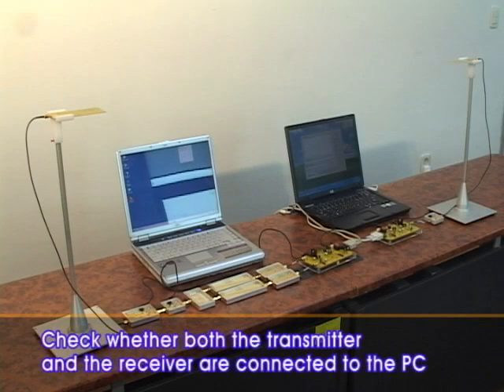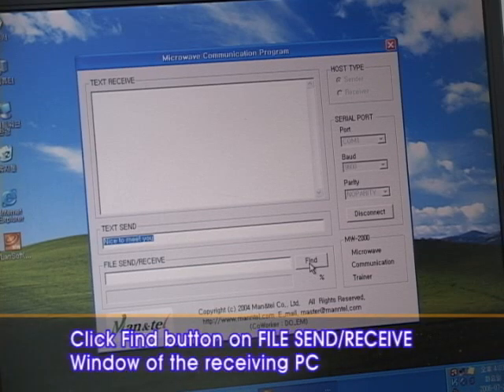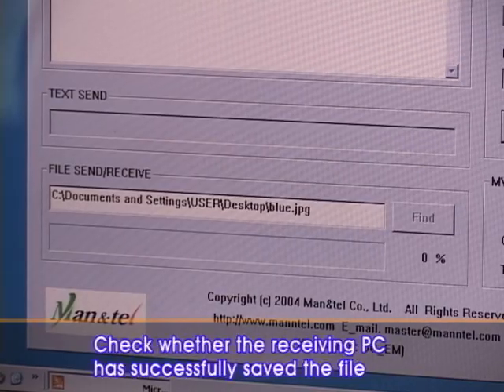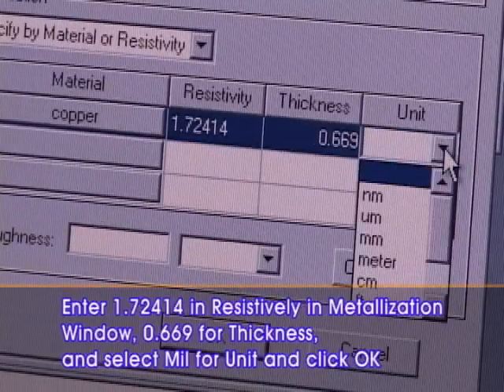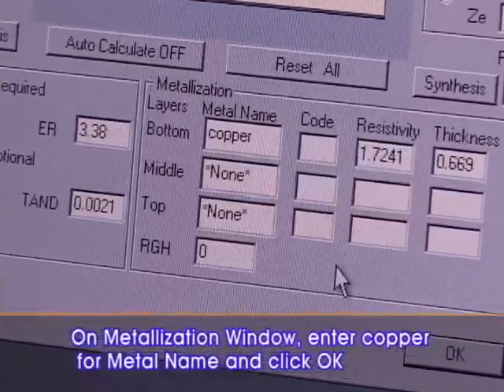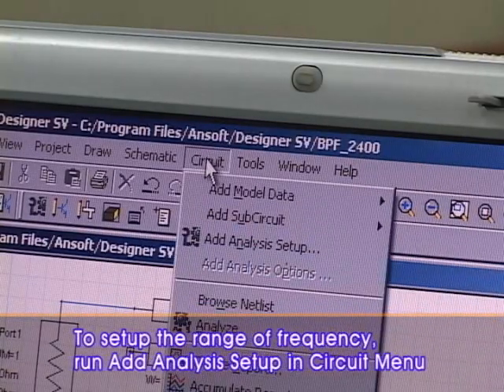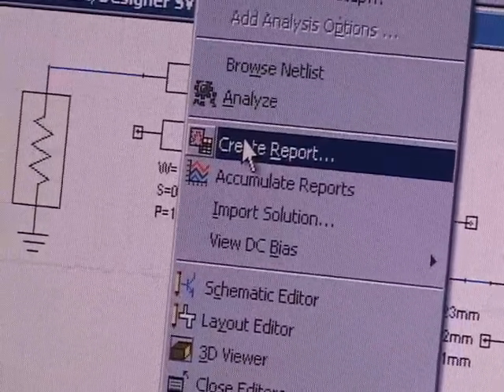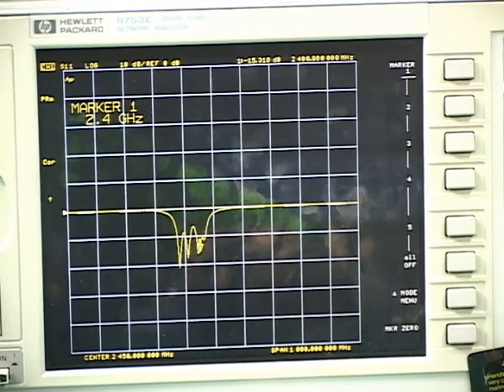Microwave Training System II MW2000 II MAN & TEL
The MW‑2000 is an educational kit designed to teach microwave theory, component design, fabrication, and communication techniques around the 2.4 GHz ISM band. It allows students to design, simulate, build, and measure microwave devices using microstrip line theory in a hands-on environment

🔧 Training Content & Features
Training Topics Covered (10 experiments):
FSK Modulator
RF Amplifier
Antenna (e.g. Yagi)
Low-Noise Amplifier
Power Divider
Band-Pass Filter
Detector
FSK Demodulator
Full-system microwave communication
Microstrip line design, simulation, fabrication, and measurement

Kit Features:
File transfer & character transmission via FSK modulation up to 14,400 bps
Communication experiments using RS‑232C interface between PCs
Educational support via textbook, response sheets, and software included on CD

🧩 Components Included
FSK Modulator & Demodulator
RF and low-noise amplifiers
Filters, detectors, antenna
DC power adapters & cables
SMA adaptors, 50-ohm terminator, RF cabling
RS‑232C cable, software CD, textbook, answer sheet, and a carrying bag

🖥️ Software & Operating Requirements
Communication software runs on Windows 2000/XP (Pentium-class CPU, ≥32 MB RAM, VGA display)
Uses COM port via RS‑232C for data and file transfer between two PCs (recommended distance 1 m between antennas)
Supports baud rates up to 14,400 bps with error‑handling procedures built into the instructor manual